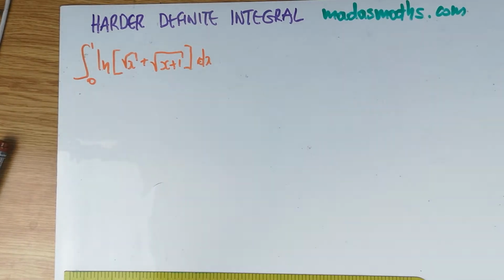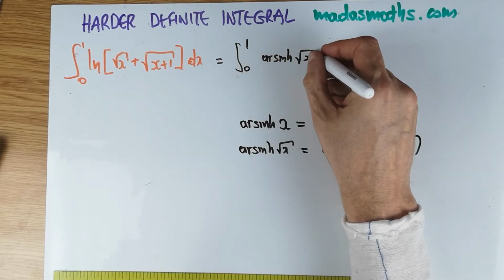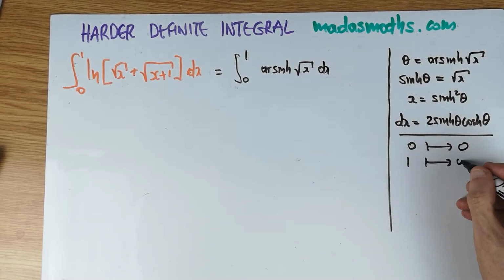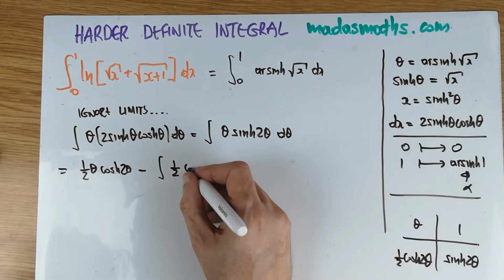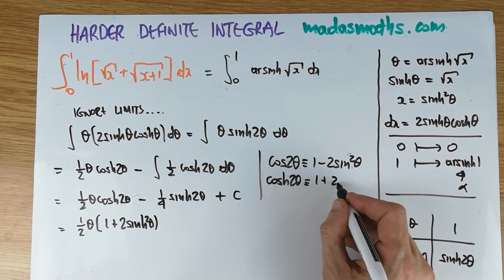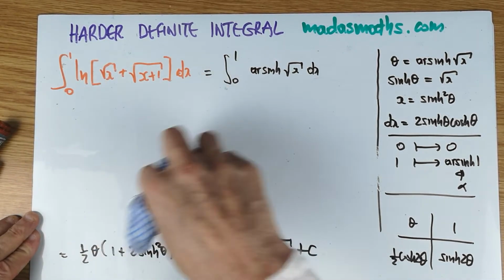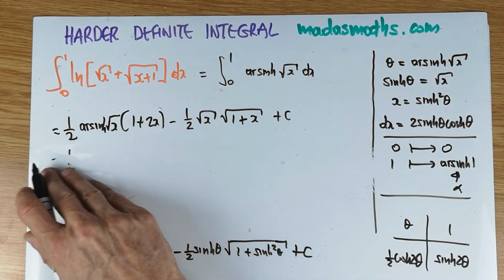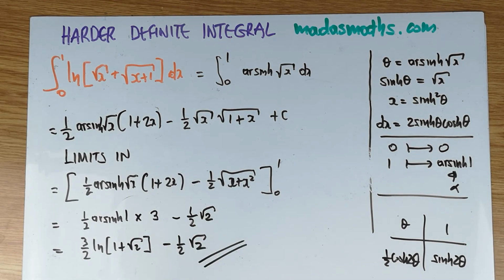VARIOUS & ENRICHMENT - hard definite integral (14)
Tough to see where to start! Requires Further Maths